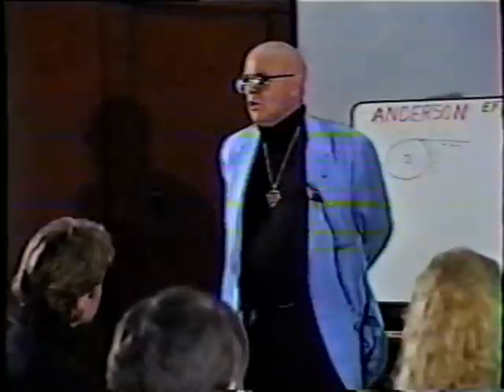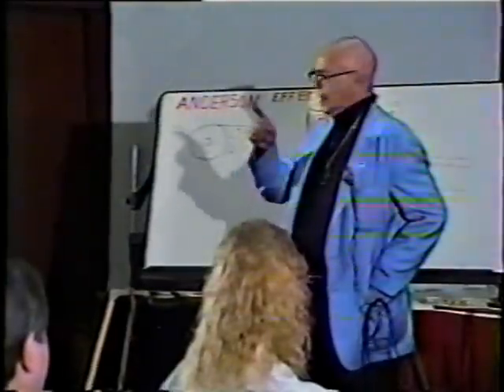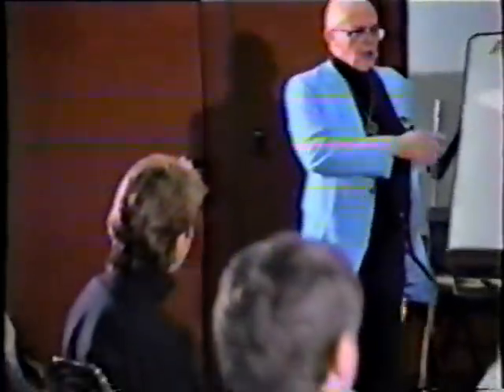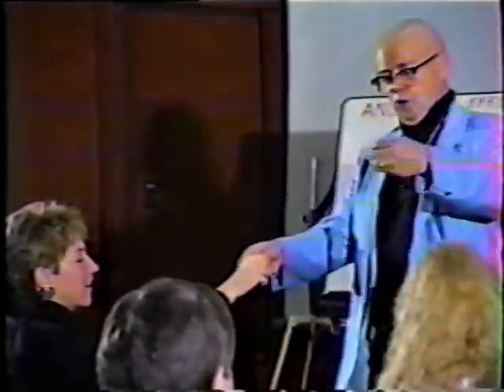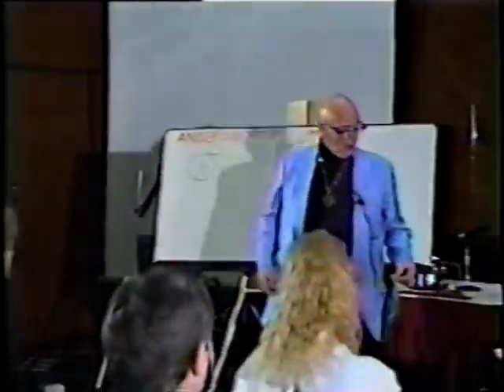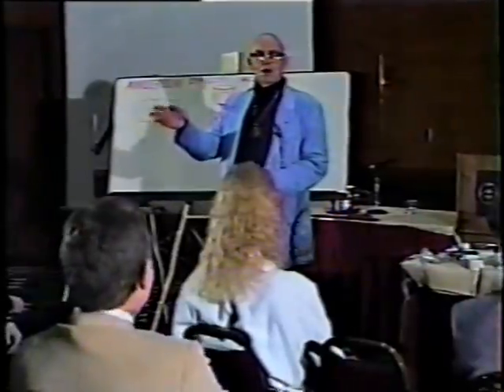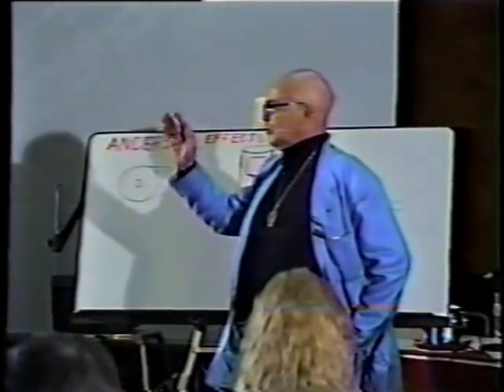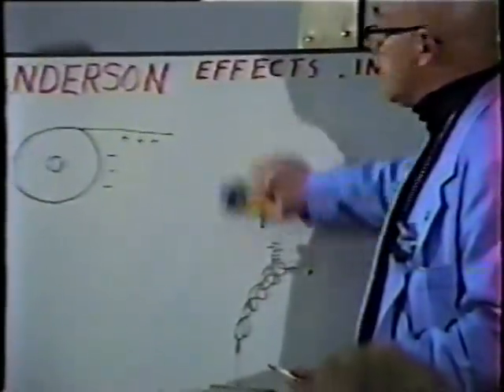ESD Explained & Demonstrated + History of the Pink Polyethylene ESD Bag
Dan C. Anderson was inventor of the original pink poly ESD bag (Richmond Chemical Corporation RCAS 1200)
Dan explains and demonstrates in irreverent style what Electrostatic Discharge is and the history behind development of the pink poly ESD bag.
Previous to this invention Velostat was used as ESD material.
This video dates to the early 80's, and was originally on Betamax tape.

00:00 - Introduction
09:10 - Starts explaining static electricity
15:00 - like-like repel, opposites attract, AM radio = cheap ESD detector cigarette lighter = cheap de-ioniser, sello tape charge buildup = 5 - 8 kV
20:00 - Conductive skin - salty sweat
25:00 - No conductor = no discharge = no damage. ESD is a spark = conduction. Very short in order of 10's of nanoseconds
30:00 - Induced charge. NASA story of solid fuel rockets blowing up.
35:00 - Conductive water layer - importance of humidity
40:00 - Discovery of antistatic "pink poly" RCAS-1200 in 1964. Tell story of lazy lab assistant!
45:00 -ESD damage to electronic components (active and passive)
50:00 - Latent defects caused by ESD sparks. Story of damage to high precision 0.1% tolerance metal film resistors (circa 1968)
55:00 - 6% drift in resistors after put in clear polyethelene bag. Upto 10kV across resistor ends.
1:00:00 - Any electronic components / cards in pink poly bags are "un-zappable" Wrist straps, resistor to ground, grounding - maintaining equipotential. No zap - no crap.
1:10:00 - Your finger is a "single-shot" discharge.
1:15:00 - Make you wrap electronics cards/assemblies in pink bubble wrap, NOT clear bubble wrap. Questions from audience